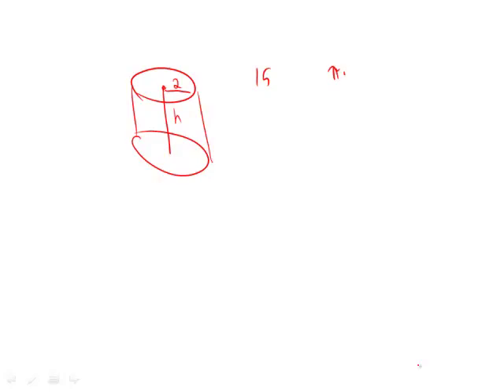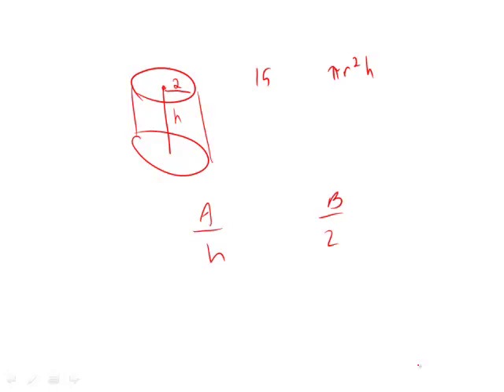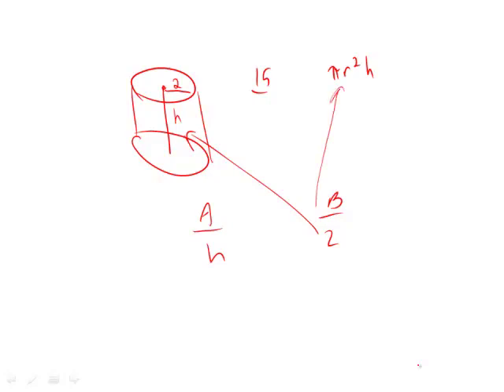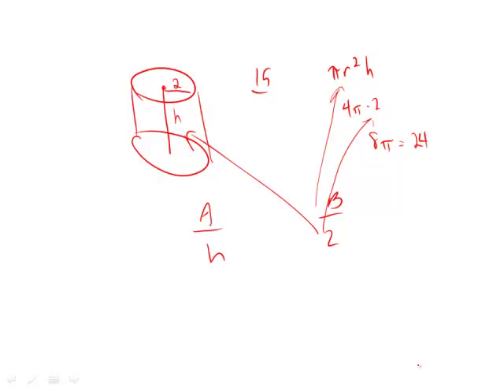Revised GRE Practice Test 2nd Edition: Section 6 - Question 7